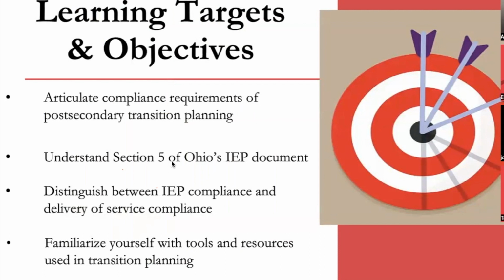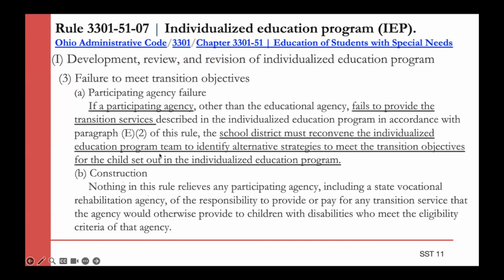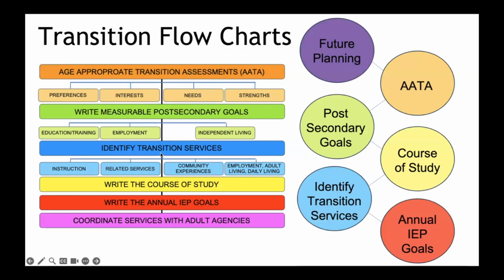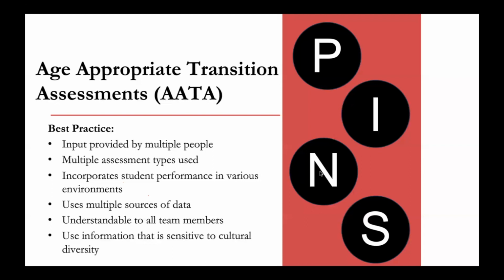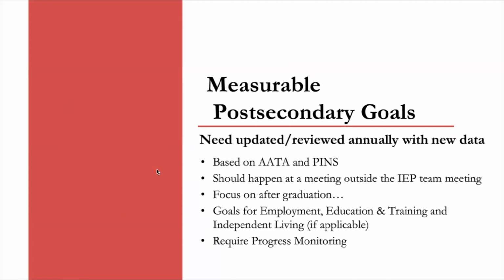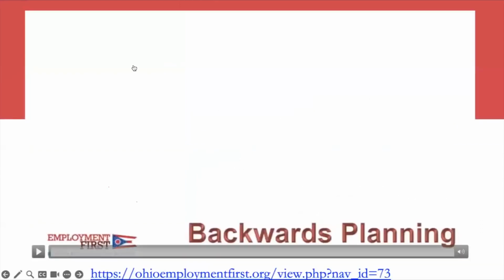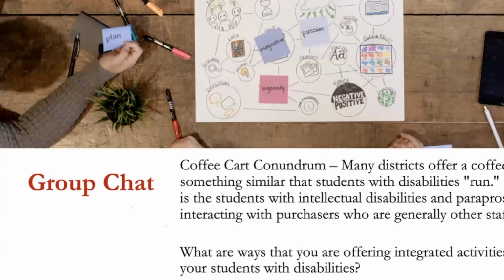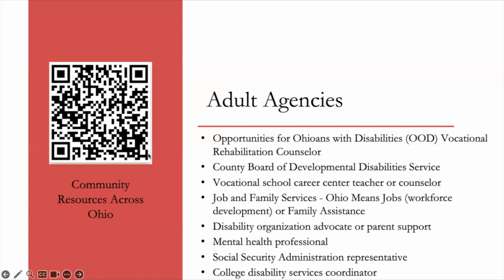Transition Planning to Create Meaningful Student Outcomes 10 3 2023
This presentation was delivered on 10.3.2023.  We cover Compliance, Planning for a Transition Program, Section 5 of the Ohio IEP document and Tools and Resources.